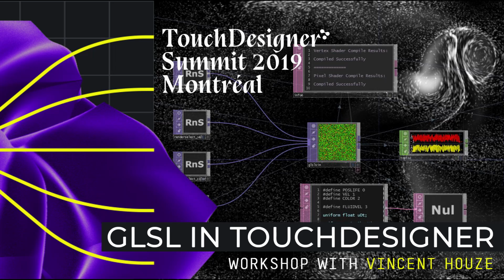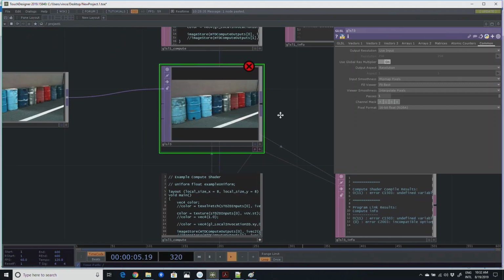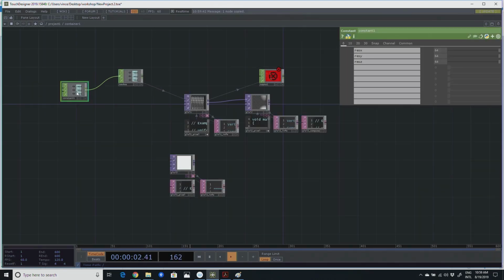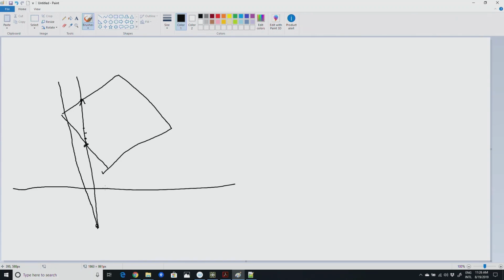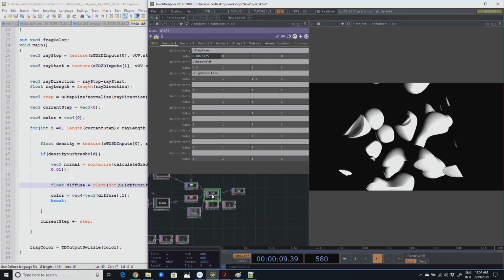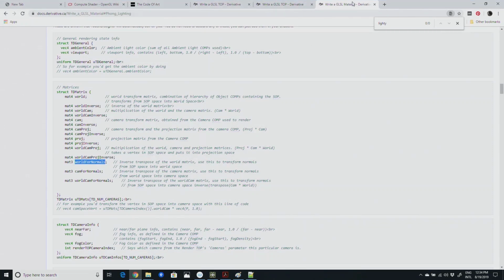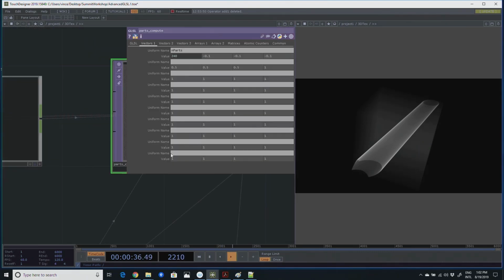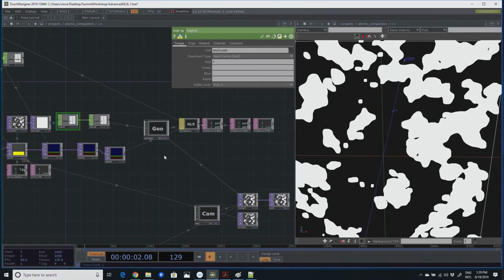GLSL in TouchDesigner - Vincent Houzé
Workshop: GLSL in TouchDesigner

In this workshop, we will review advanced techniques using GLSL shaders in TouchDesigner. Through the use of modern GPUs participants will learn how to gain flexibility and increase customization.

In the first section of this workshop, the instructor will explain how compute shaders differ from other types of shaders. Next, the presenters will create a number of practical examples that make use of shaders in TouchDesigner, demonstrating how to achieve better control over particle systems and their optimization. Participants will also learn how to create more efficient 3D textures and how to manipulate them.

In the second part of the workshop, the instructors will explain how to use raymarching as a tool to visualize 3D textures and as an alternative to polygon rendering to create and render organic shapes. A discussion on mixing the traditional TouchDesigner rendering pipeline with raymarching and accessing the TouchDesigner cameras and lights in the raymarched scene will close the workshop.

Instructor: Vincent Houzé
Vincent Houzé uses modern computer graphics techniques to create interactive art, performances, and large-scale multimedia installations. His practice centres on dynamic simulations and systems in which simple rules give rise to complexity, richness, and realistic motion.

Houzé was born and raised in Paris, where he studied computer science and graphic design. Before embracing interactive art he worked in Paris and London as a visual effects designer for films, commercials, and video games. He now lives and works in New York City, where he was previously a member at NEW INC, the New Museum incubator for art and technology. Houzé’s recent work has been exhibited in the first two editions of the Day for Night Festival in Houston at Google I/O 2017, La Gaîté Lyrique in Paris, the Société des Arts Technologiques in Montreal, and at the Times Art Museum in Beijing. His works has also been featured in several online magazines such as Creators and Creative Applications.